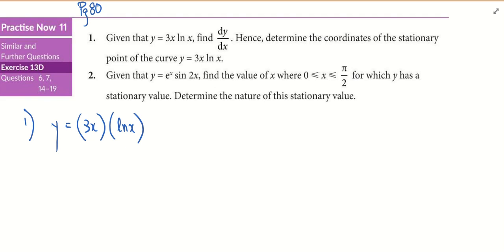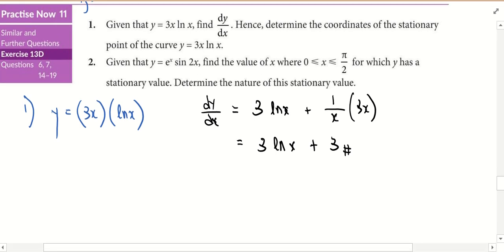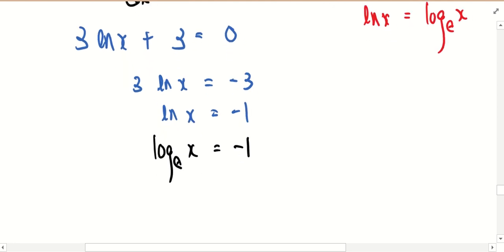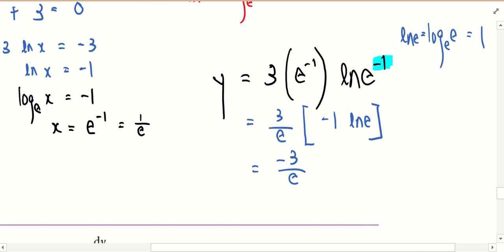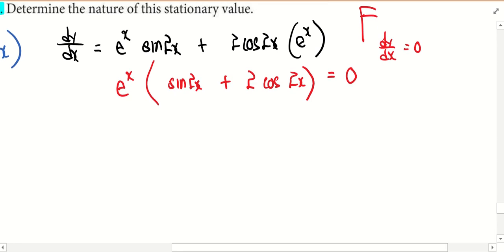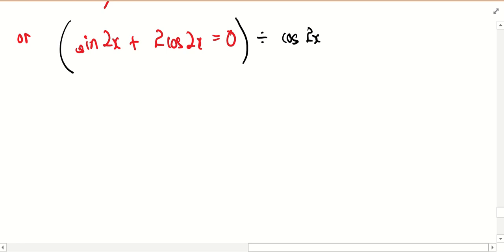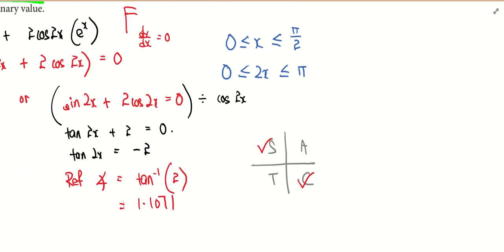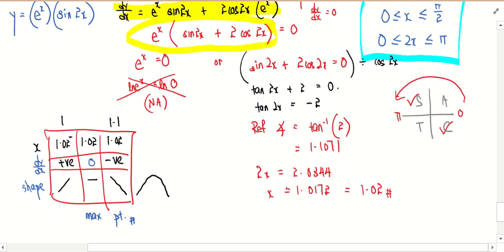2022 4C Differentiation Application to Word Problems 3 LKK